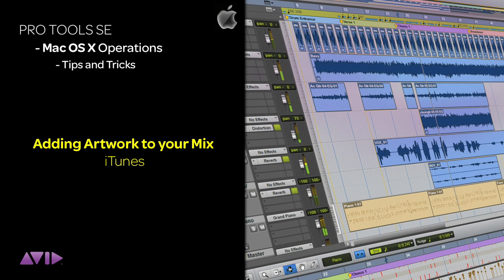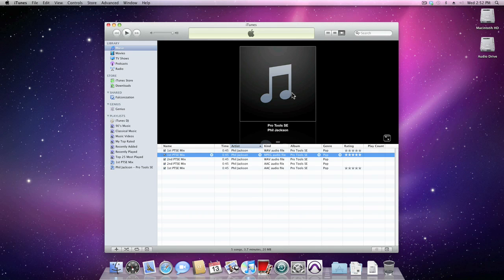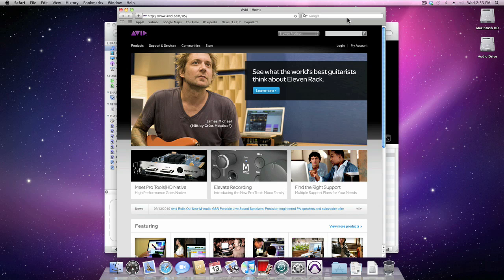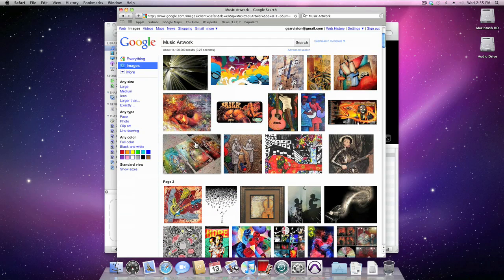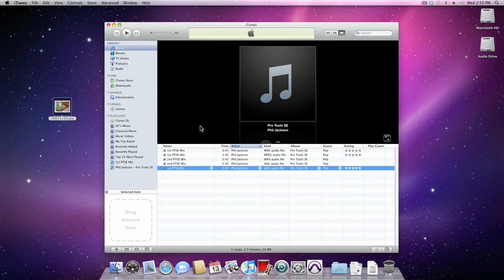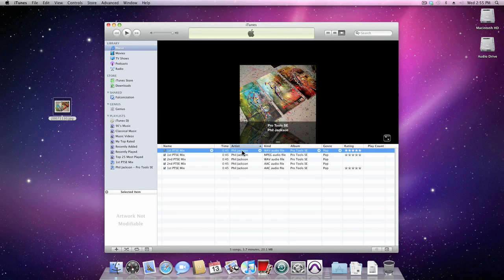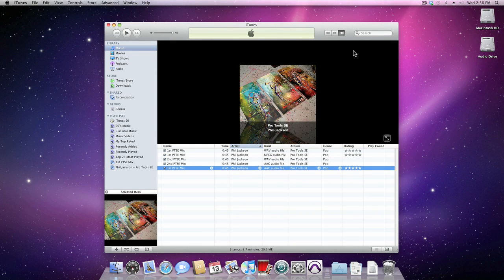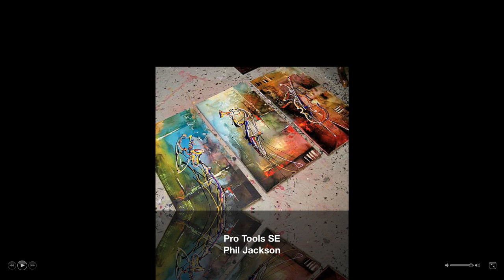Pro Tools® SE - Adding Artwork to your Mix - Mac OS X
This video will show you how to add artwork to your finished Pro Tools SE Mixes, using iTunes. Once you've sent your friends and family your mixes without artwork, and without tagging the relevant information on your AAC, and MP3 files, it's difficult for you to get them to delete the files, or substitute the old, for the new. Always tag, and put art on any file you sent out.